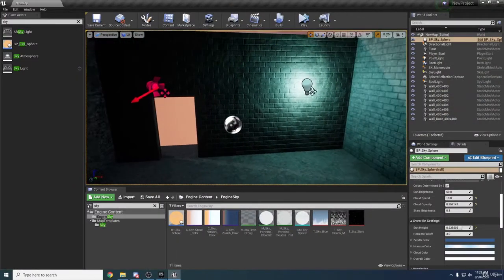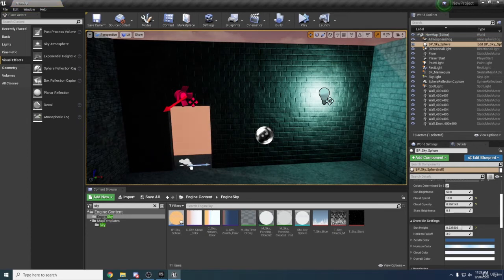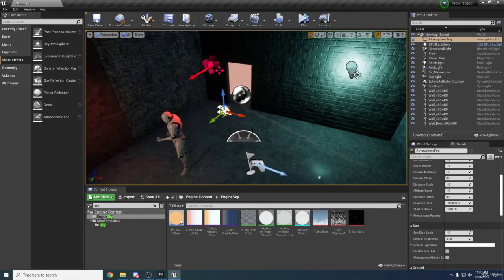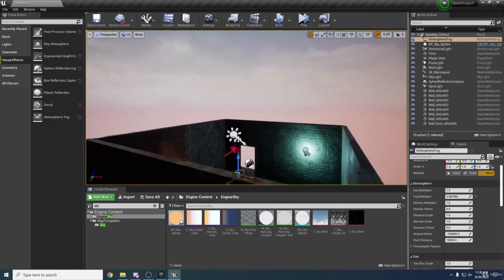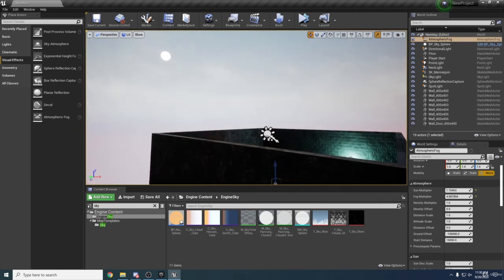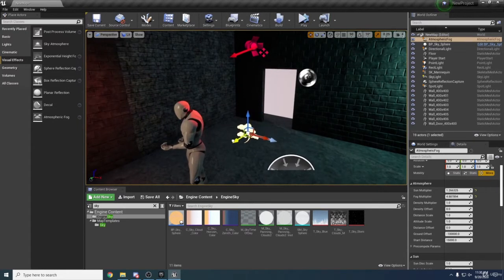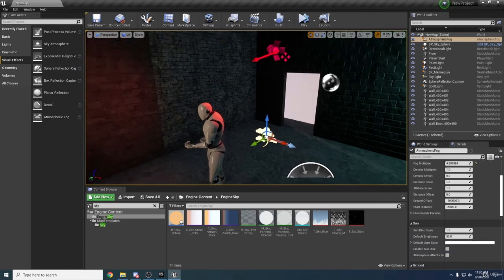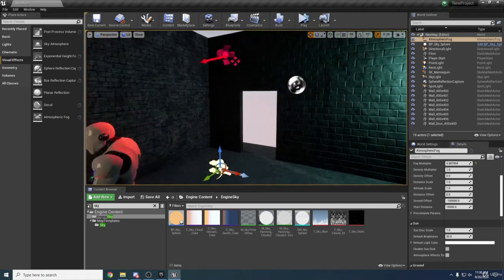Atmospheric Fog in Unreal Engine 4 | tutorial 22